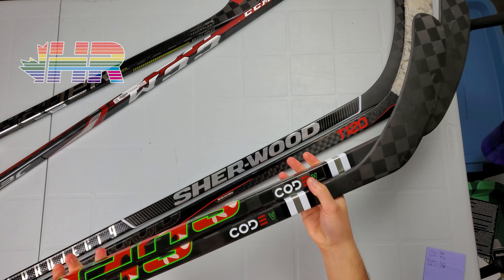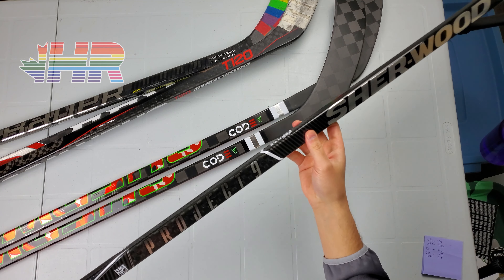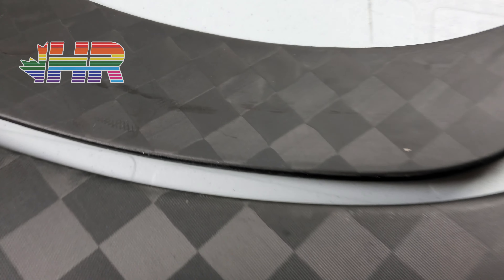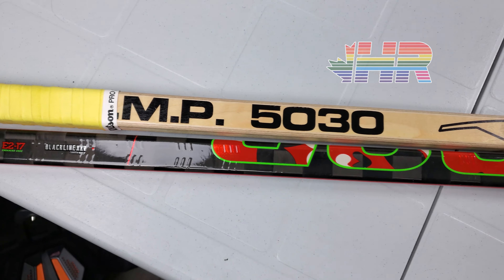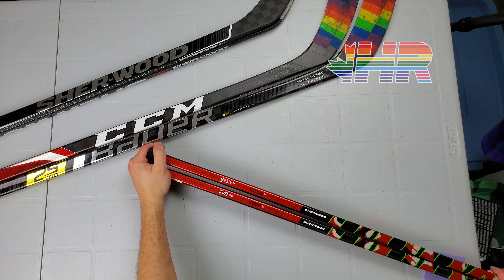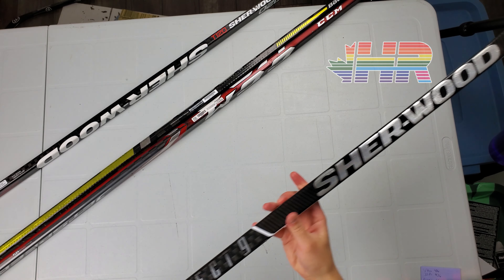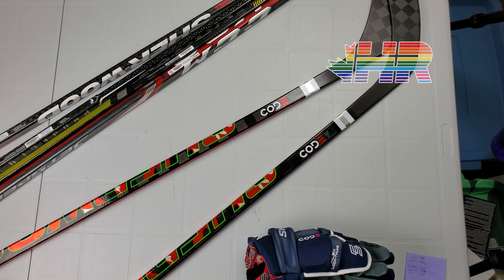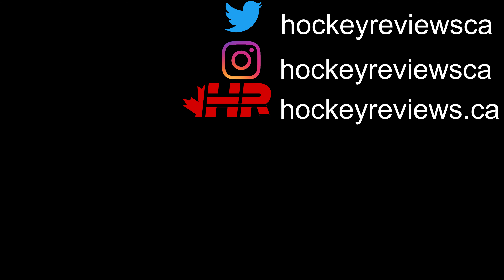A $300 Sherwood hockey stick!? Sherwood Code V snap shot review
Huge thanks for Sherwood hockey for sending me this stick, the gloves, elbow pads, shin pads, and shoulder pads for me to make content on and review.

Equipment Used:
Mask: Protechsport Theodore Mold
Chest: Brown 2400/2200 Custom, Kenesky PP1 Custom
Blocker: Brian's Optik 2, Brian's GNetik IV, Bauer Supreme 1S Od1n, Bauer Vapor 1X Od1n, Bauer Vapor 2X Pro Custom, JRZ Fusion, Warrior R\G5 Pro Custom
Catcher: Brian's Optik 2, Brian's GNetik IV, Bauer Vapor 2X Pro Custom, JRZ Fusion, Warrior R\G5 Pro Custom
Pads: Brian's Optik 2, Brian's GNetik IV, Bauer Vapor 2X Pro Custom, JRZ Fusion, Warrior R\G5 Pro Custom
Stick: Bauer Supreme 2S Pro, CCM Premier 2, Warrior Ritual VR1 Pro+, Bauer Vapor 2X Pro, Bauer Supreme 2S
Jock: Warrior Ritual
Pants: CCM 12A HPG Ducks Pro Return, CCM 13A HPG Canadiens Pro Return
Knee Guards: Bauer Vapor 1X Od1n
Skates: True VH Customs
Camera: GoPro Hero 7 Black
Camera: Samsung Galaxy S10
Microphone: Robe Videomic GO